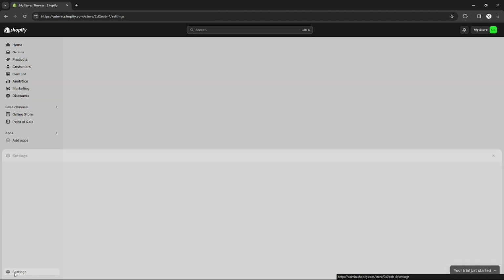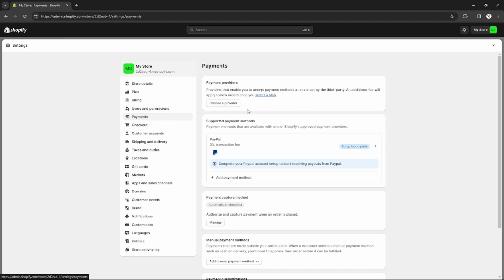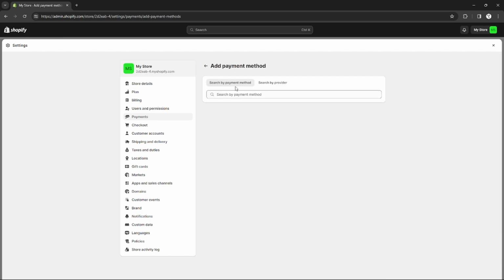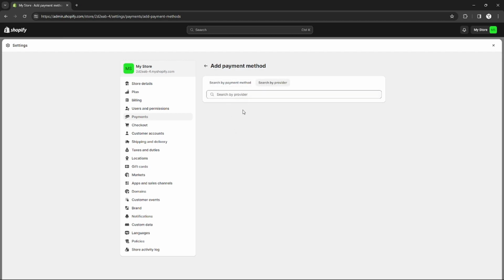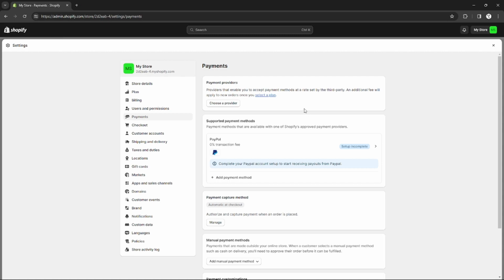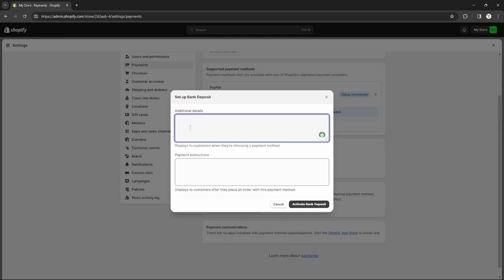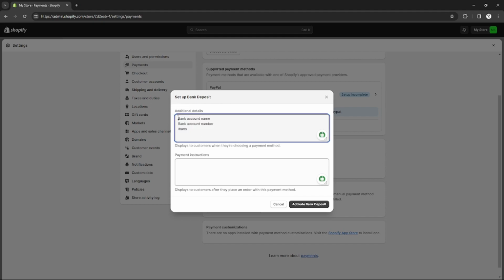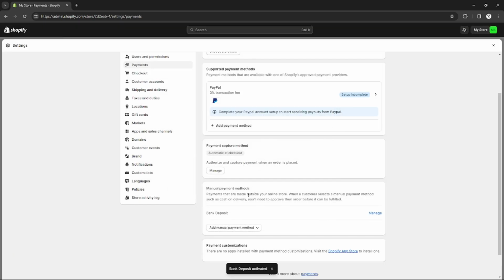How to Add Bank Deposit Payment Method in Shopify Store (2026) Easy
In this video, we have shown How to Add Bank Deposit Payment Method in Shopify Store